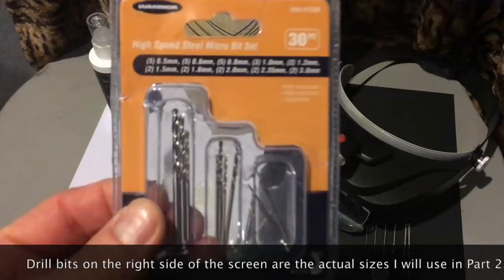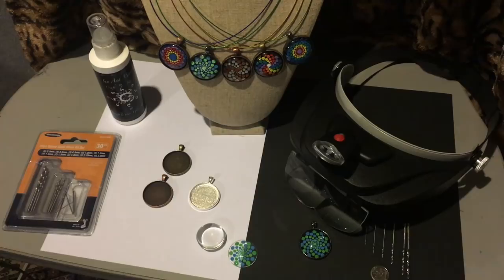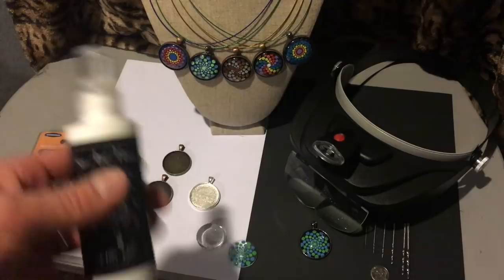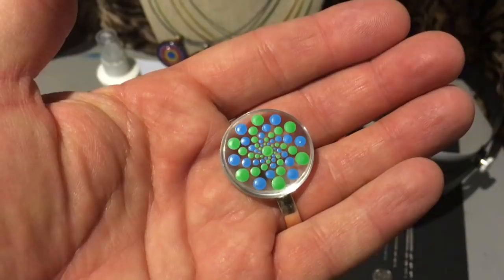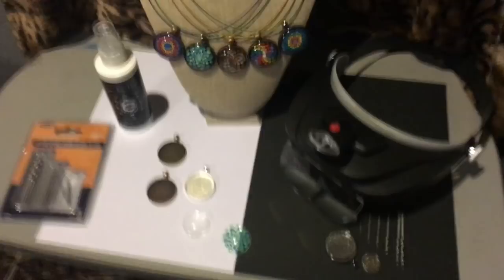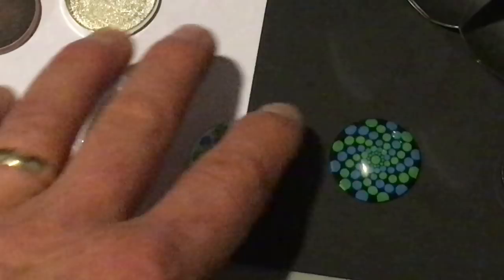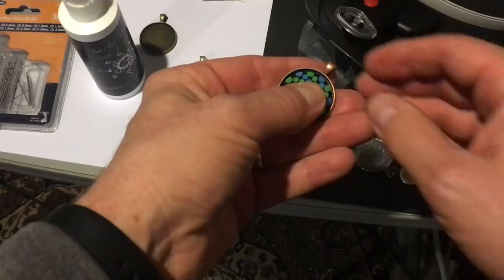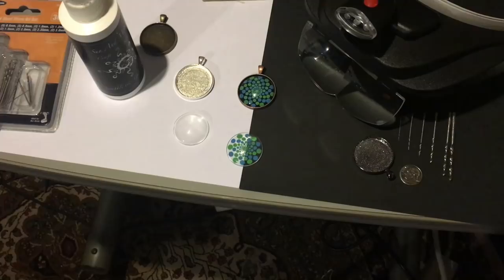How To Paint Dot Mandalas Basic steps of how to make a dot mandala pendant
This first video shows the steps, materials and tools I use to make my mandala pendants. I get my materials at sunandmooncraftkits.com.  There is a comment box in step 3 of your checkout.  Mention Marks Mandalas and you will receive a 10% refund on your order.

Part 2 (coming soon) will show the actual process which will include painting dots, background and setting the glass in the pendant tray.